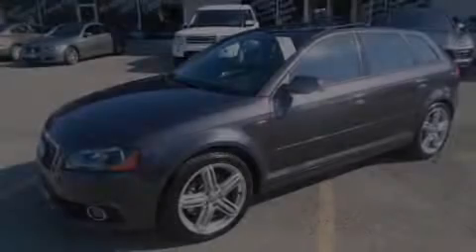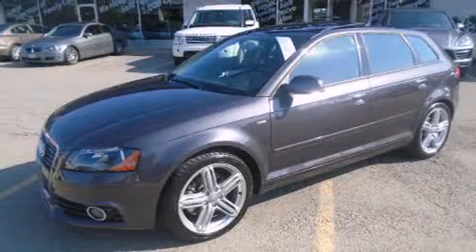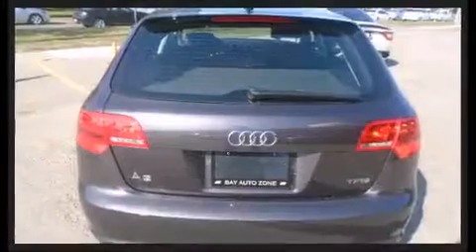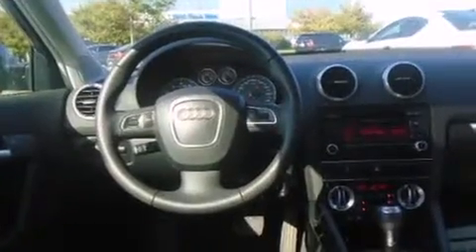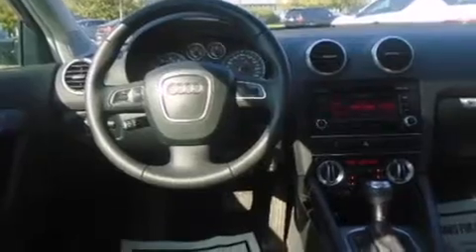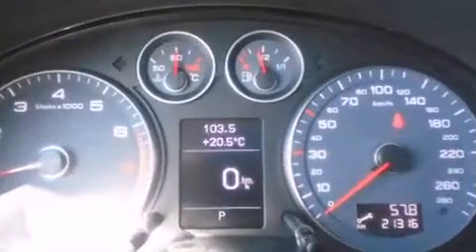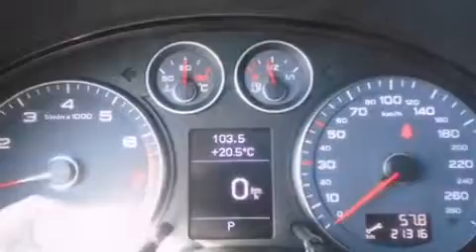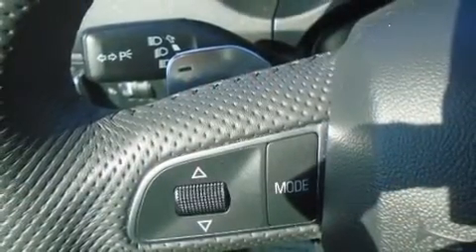2011 Audi A3 2.0T Premium (S tronic) S-LINE PKG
Discerning drivers will appreciate the 2011 Audi A3. This 4 door, 5 passenger hatchback just recently passed the 20,000 kilometer mark! Under the hood you'll find a 4 cylinder engine with more than 200 horsepower, and for added security, dynamic Stability Control supplements the drivetrain. Top features include front dual zone air conditioning, 1-touch window functionality, an automatic dimming rear-view mirror, telescoping steering wheel, power moon roof, heated door mirrors, remote keyless entry, and leather upholstery. Storage solutions are integrated throughout the interior, demonstrating thoughtful attention to detail. Premium sound drives 10 speakers, providing you and your passengers a sensational audio experience. Audi also prioritized safety and security by including: dual front impact airbags, head curtain airbags, traction control, brake assist, anti-whiplash front head restraints, ignition disabling, and 4 wheel disc brakes with ABS. You'll never lose visibility with rain sensing wipers, which activate automatically when the drops start to fall. Our aim is to provide our customers with the best prices and service at all times. Stop by our dealership or give us a call for more information.